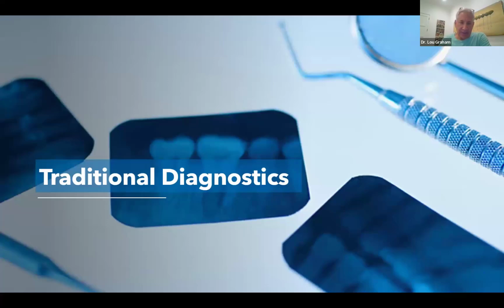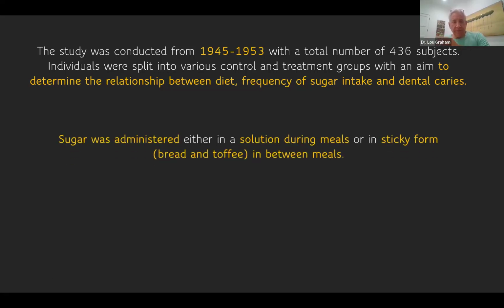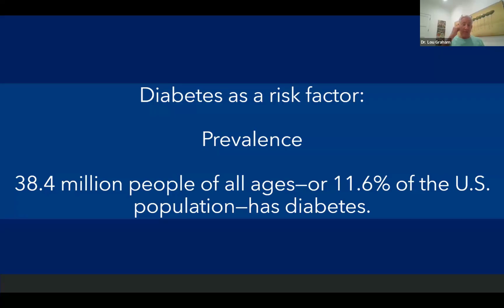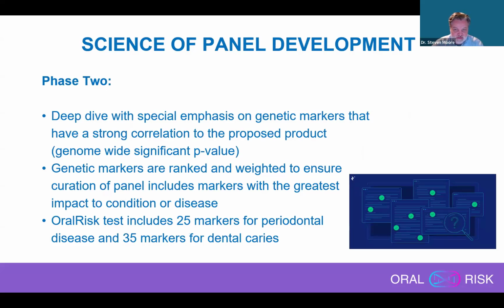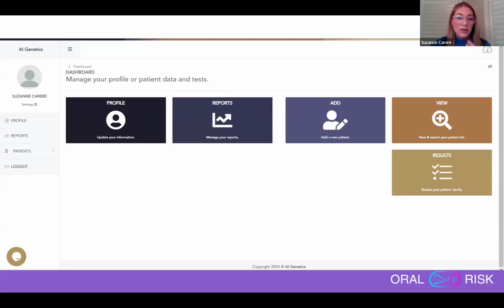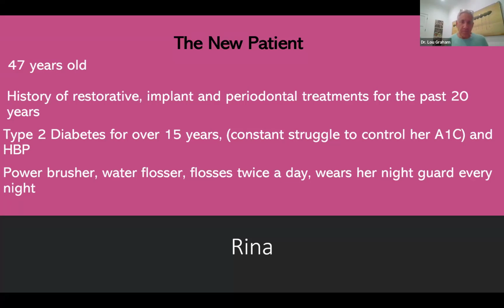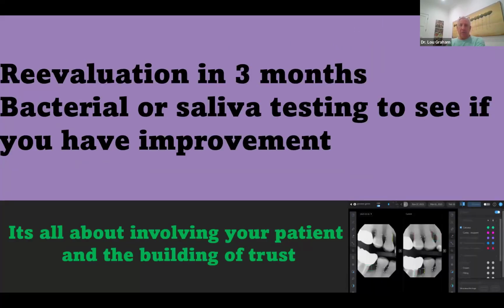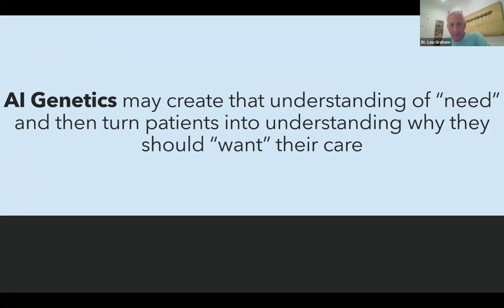Dental Treatment: Genetic Testing | Oct 21, 2024